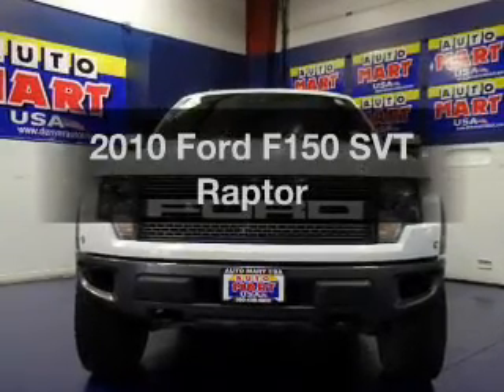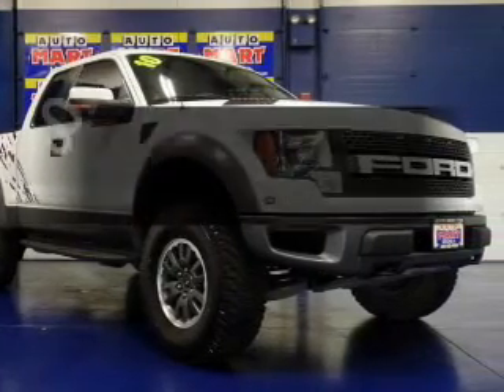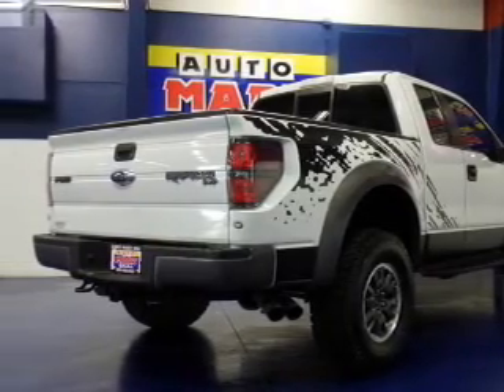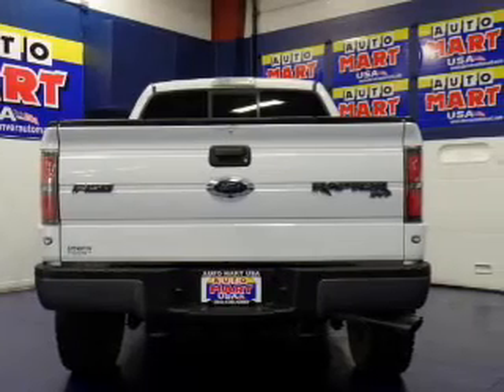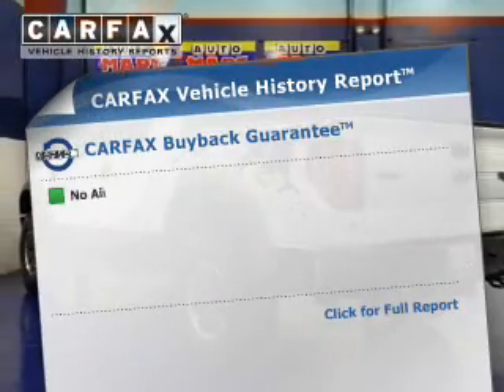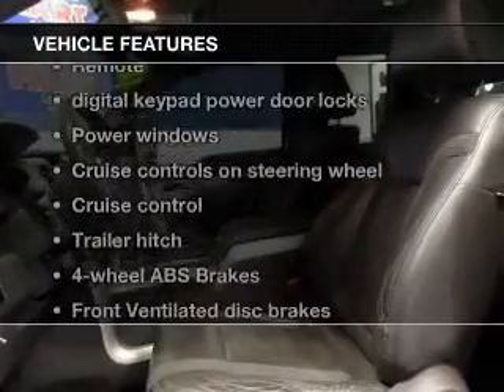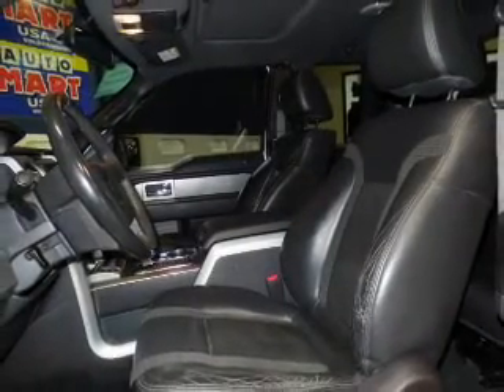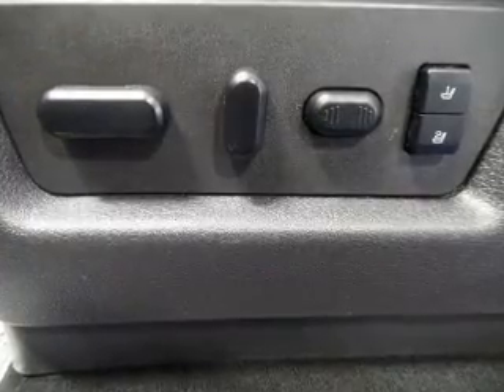2010 Ford F150 - Aurora CO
Year: 2010
Make: Ford
Model: F150
Trim: SVT Raptor
Engine: 6.2 liter 8 cylinder 16 valve MPFI SOHC Flexible Fuel
Transmission: 6-Speed Automatic
Color: White
Mileage: 92337
Address:
835 S Havana St